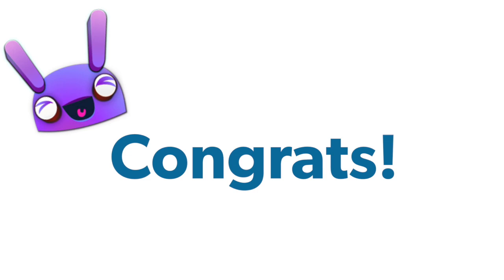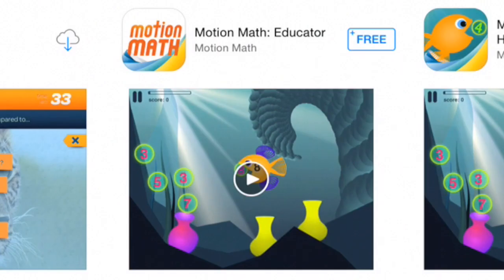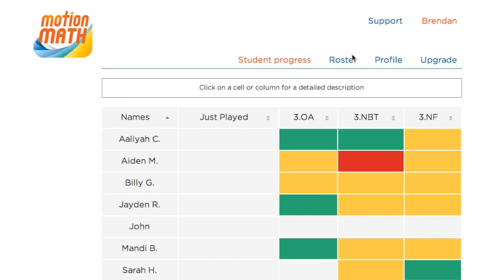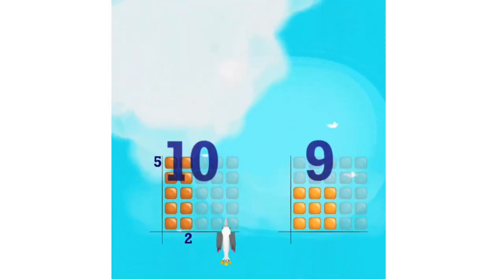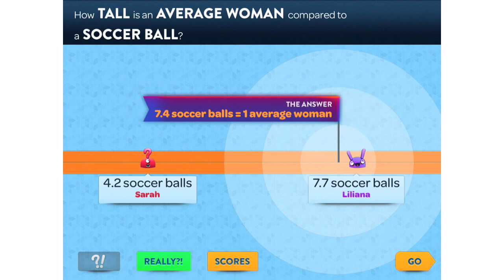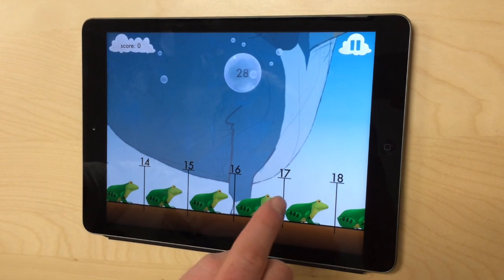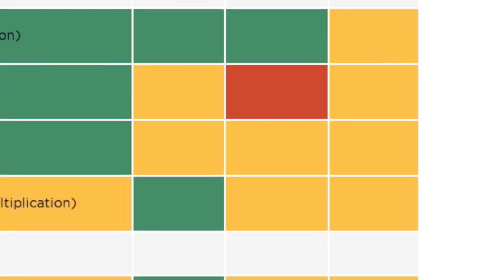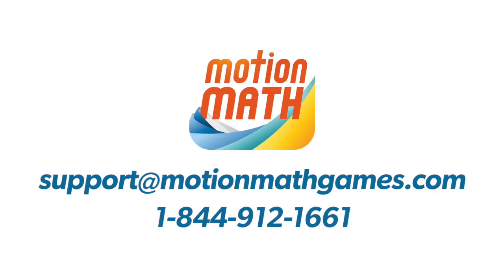Welcome to the Motion Math Educator!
This brief video will show you how to load your student roster, get our games onto your iPads, and use our student progress dashboard.

If you haven’t finished setting your student roster, click the roster button above. You can enter student names or import a group you have in Edmodo.

Next step: Get the free app onto each of your iPads! If your tech coordinator or another admin is in charge of downloading apps, just ask them to download the free “Motion Math Educator”.

Once you have the app, you’ll just need to sign-in with your access code or Google or Edmodo account. Unless you add new students, this is the last time you’ll have to sign into the app.

Now you and your students can open the app, and students can select their name from the change player menu to start playing.

If you selected to have student passwords, students will need to log into the app using Edmodo; you can turn the password setting on or off in the profile tab in your Motion Math account.

There are currently six games in the Educator – our games are intuitive, with tutorials and scaffolded hints; most students will be able to play with no guidance. Here’s a brief overview of the games:

• Match is for practicing addition, subtraction, division, and multiplication. To play you touch tiles that are equal in value.
• Wings shows multiplication in six forms: ro ws, clusters, groups, arrays, labelled arrays, and symbols, in order to help students build a strong visual intuition for what multiplying means. To play, you tilt the iPad to guide your bird to the larger number.
• Questimate is a game about estimation, measurement, and real world math, and can be played solo or in groups. You make a question, estimate the answer, and can then explore the answer and data. There are levels about everyday objects, animals, geography, and more.
• In Fractions, you tilt the iPad to move a fraction to its correct place on the number line. The game goes through numerator/denominator fractions, decimals, percents, and pie charts.
• In Hungry Fish, you make sums by merging number bubbles together. There are levels for addition, subtraction, and negatives, 18 difficulties, and challenge levels with added pressure.
• Zoom is about the number line. You swipe and pinch the number line to find where the number in the bubble belongs. There are levels with basic numbers, negatives, and decimals.
For more information on our games, lesson plans, and the applicable Common Core standards, check out our Support section.

Lastly: the dashboard. To view your student’s progress, go to our homepage motionmathgames.com and Sign in. The dashboard has two main components: the “Just played” shows what your students are currently doing, which can be useful for classroom management. The mastery grid shows how students are progressing on Common Core strands, useful for differentiating and understanding student progress. Be sure to click around to sort and show additional information.

Once you’re logged in, you can adjust your roster, change your settings, upgrade your account, search our support articles, and request help. We’re eager to help you and your students get the most out of Motion Math and improve our solution.

Thanks again for becoming a Motion Math Educator - we hope to be a valuable resource for you and your students.